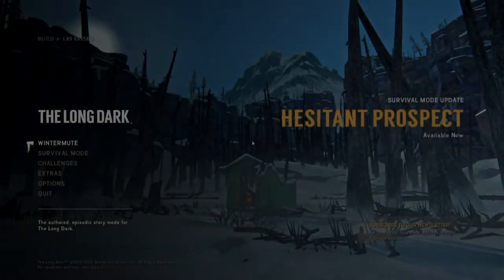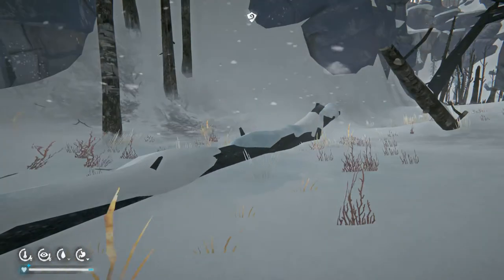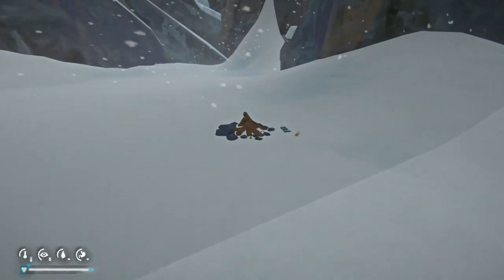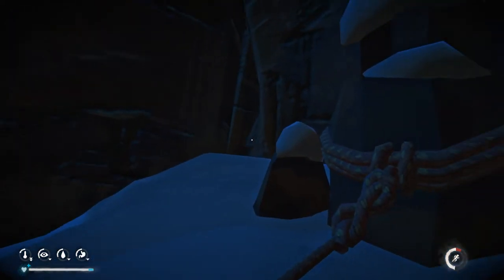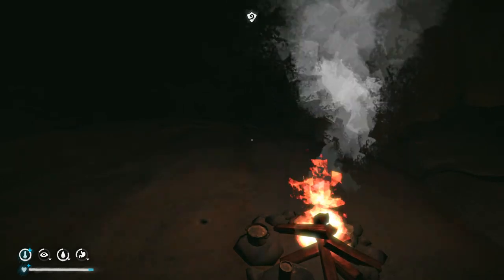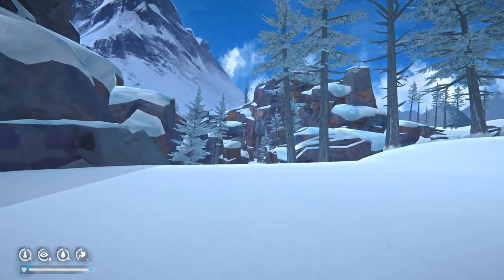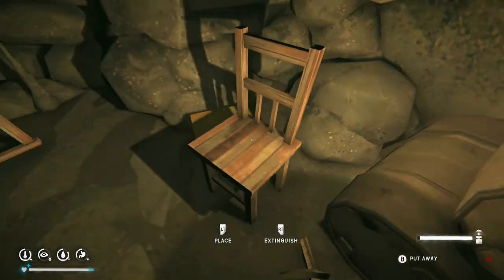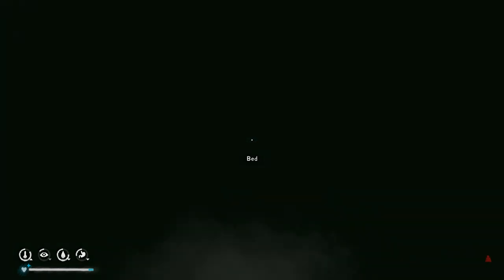Tecnical Backpack Path Ash Canyon First Look || Ep3 || Hesitant Prospect Update || The Long Dark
In this Episode: We leave from Angler's Den in Ash Canyon and make our way to the Mining Camp where we find the Technical Backpack and Crampons in the Gold Mine and end our first look at Ash Canyon.

The Long Dark is not like other survival games that re-spawn resources. In this one, you have a set amount of resources scattered throughout the several maps. Dependent on game mode, they are seemingly abundant in the beginning waning to virtually nothing. Some will waste away before you can even get to them. You will die if you live long enough. The question is how long will you survive until then.The Long Dark Game Play gameplay#letsplaythelongdark